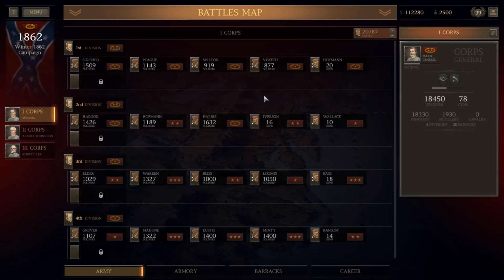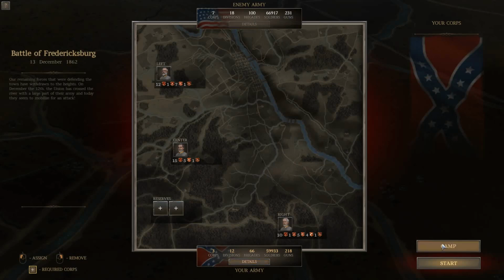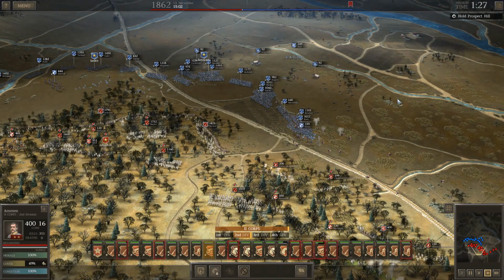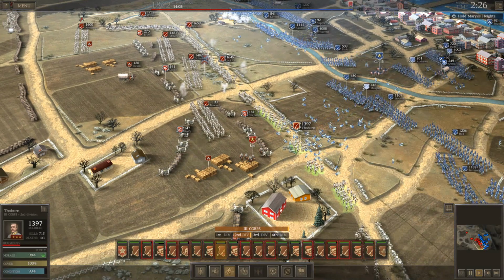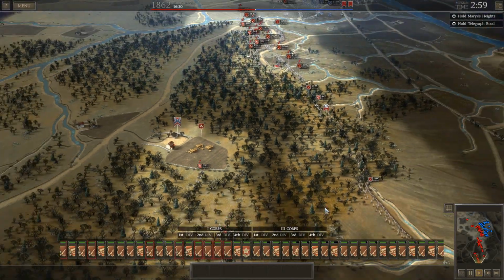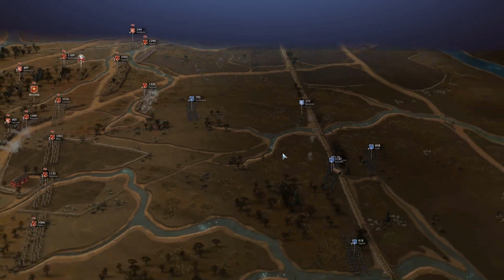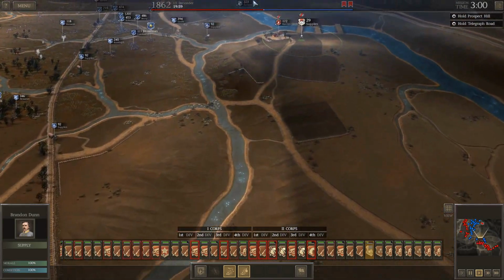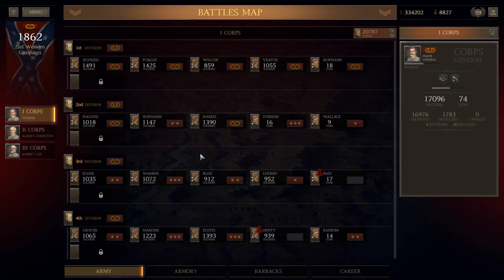Ultimate General Civil War 40k casualties at Fredericksburg Confederate Campaign #20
A brand new campaign and a brand new game (for this channel!).

We play Ultimate General The Civil War Confederate Campaign.

This is Episode 20 of a Brand New Series.

If you missed episode 1, find it in the playlist linked below.

Ultimate General Civil War covers the whole of the American Civil War / ACW and allows the player to use strategy, role playing and real time strategy to achieve victory in battle. There are grand strategy as well as tactical elements.

Civil War Battles are brutal affairs and this game simulates that very well.

If you enjoy this let's play / lets play series and enjoy The American Civil War in general it would be great if you join me for this campaign playthrough.

UGCW holds up well in 2022

This is Ultimate General Civil War Gameplay on the PC

0:00:00 Start
0:01:23 Battle Setup
0:02:26 Skirmish
0:09:40 Army Camp
0:10:25 Battle of Fredericksburg